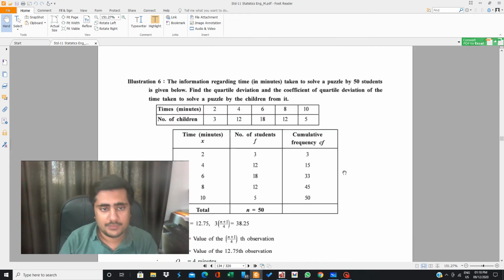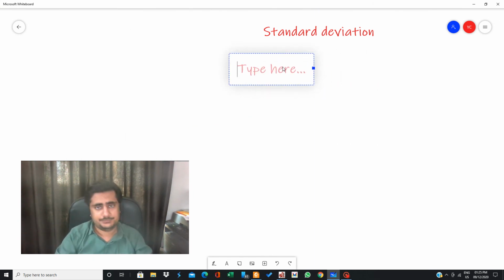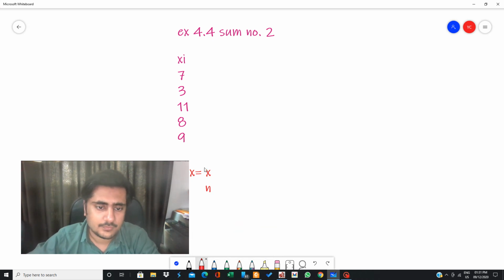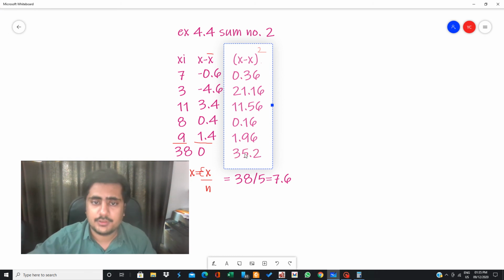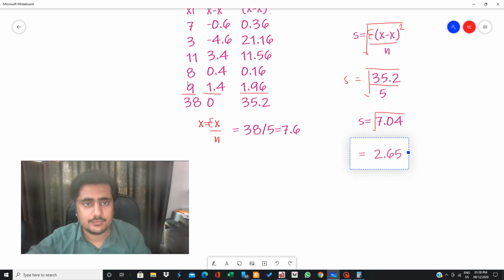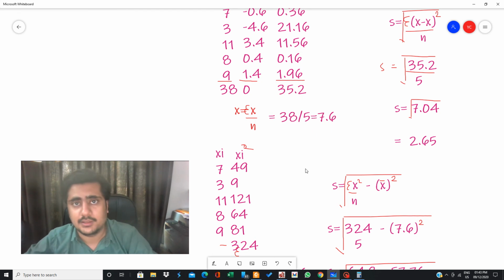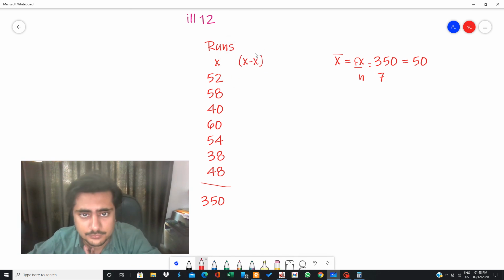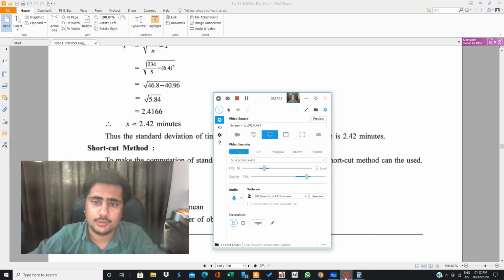STATISTICS STANDARD 11 CH 4 MEASURES OF DISPERSION TOPIC QUARTILE DEVIATION LECTURE 4